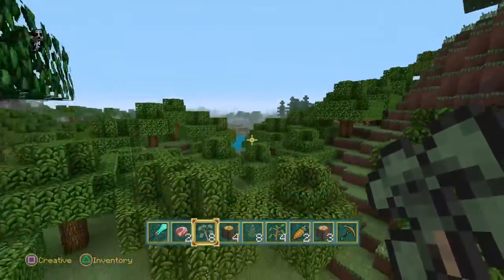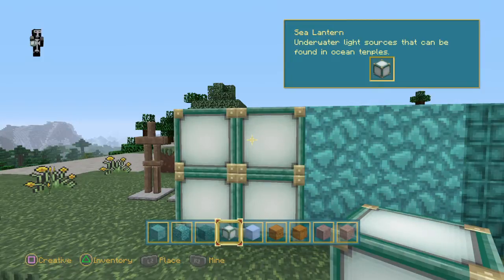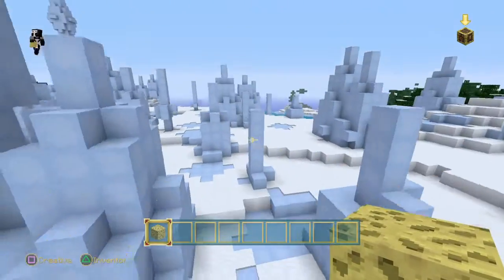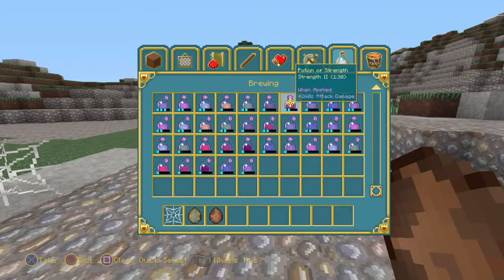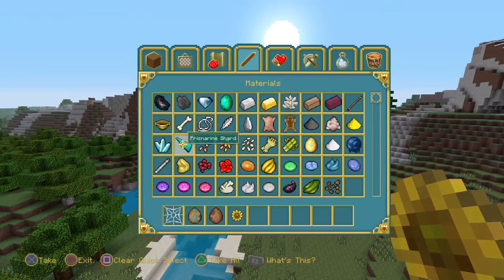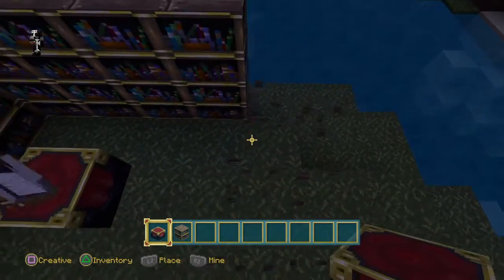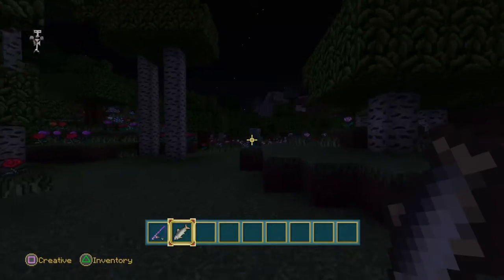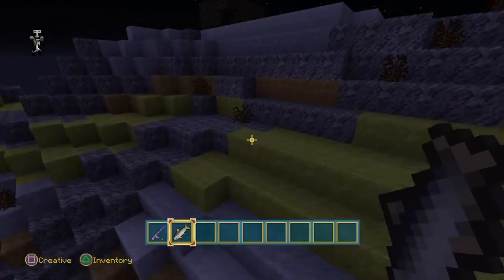Minecraft: PlayStation®4 new update hell yeah